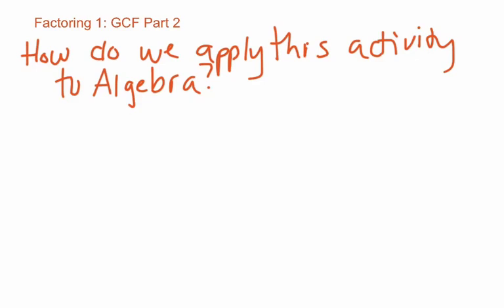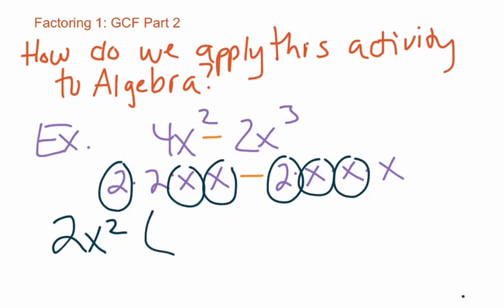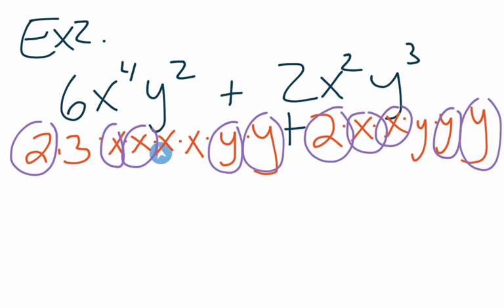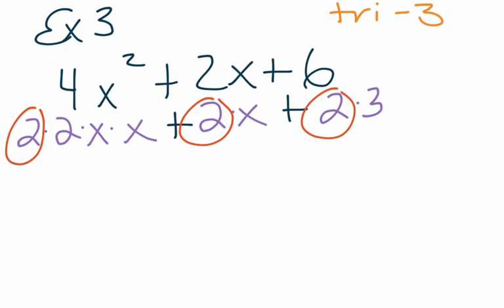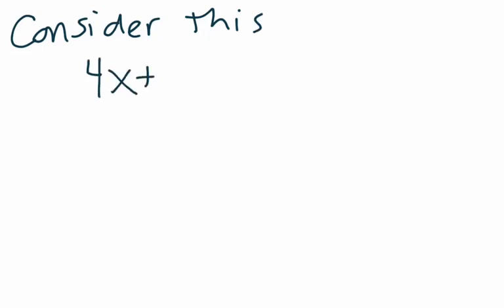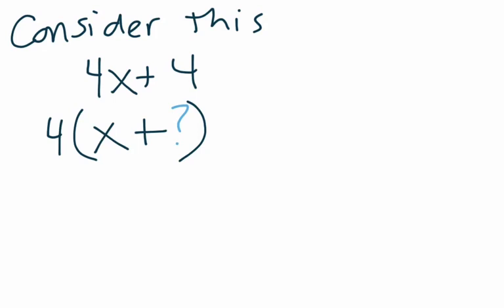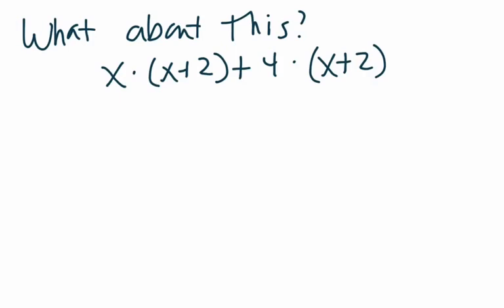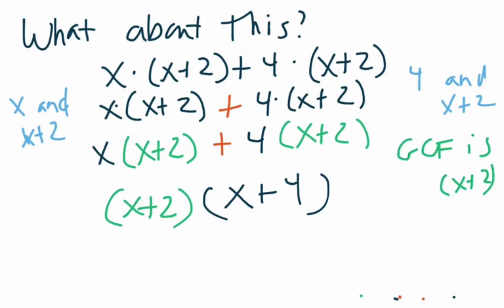Greatest Common Factor - 2